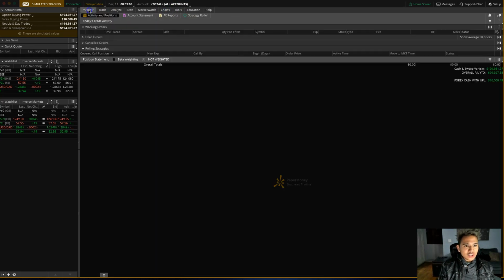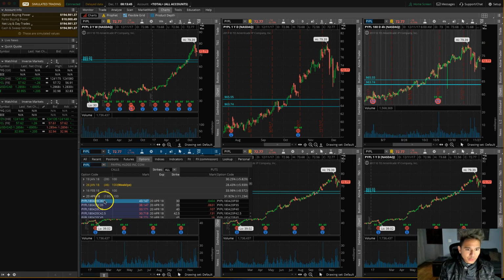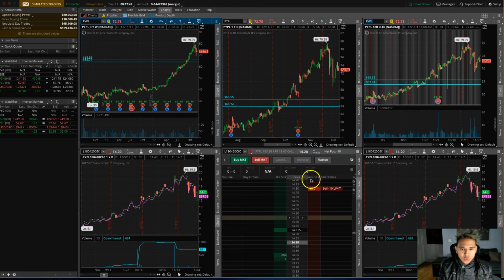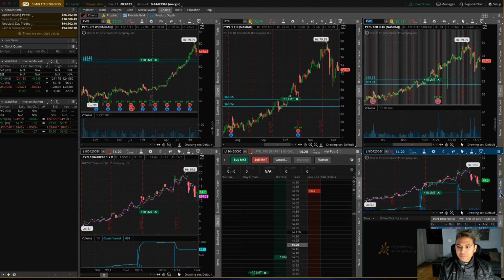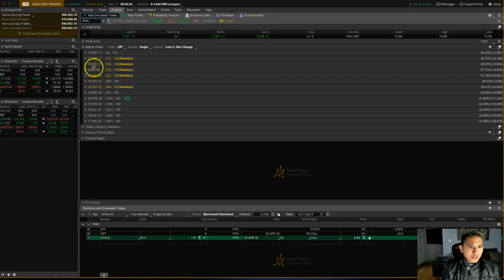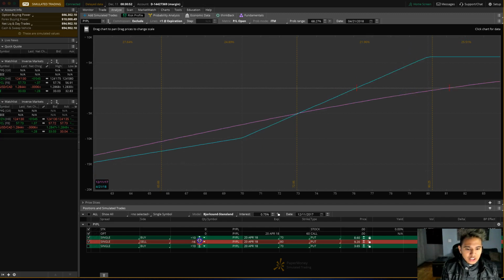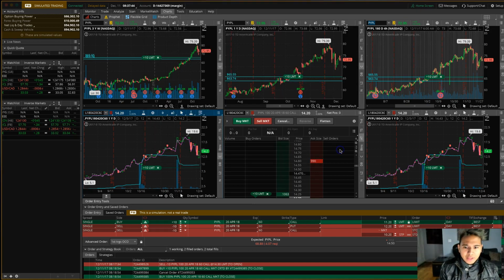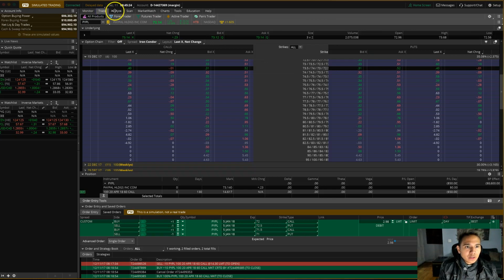Think Or Swim Tips and Tricks for Options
All Things Trading Equipment & Lifestyle

More Trading and Investment Tips for you!

Live Trading;
Snap @RubenLDante